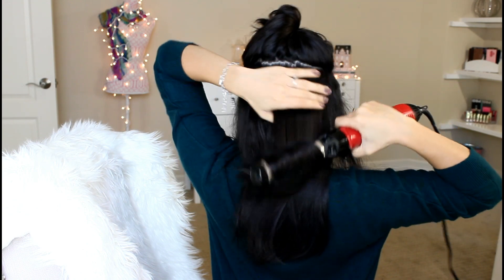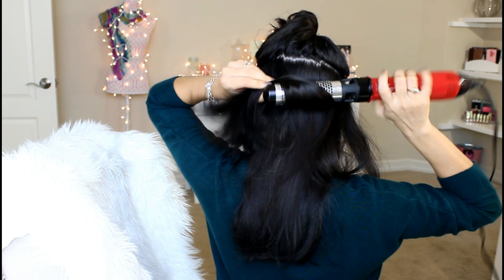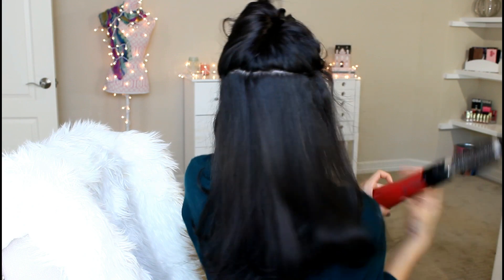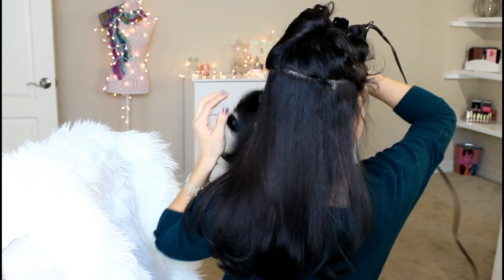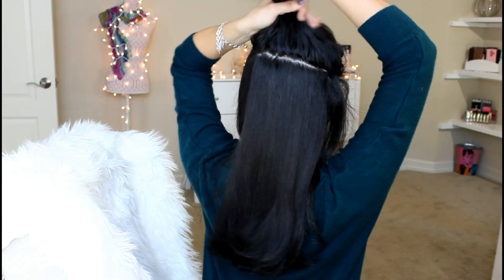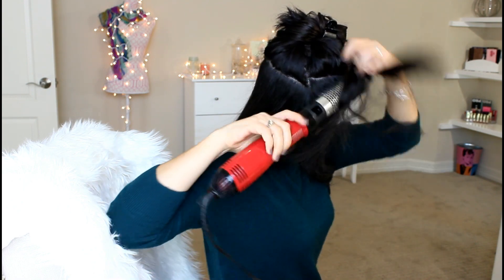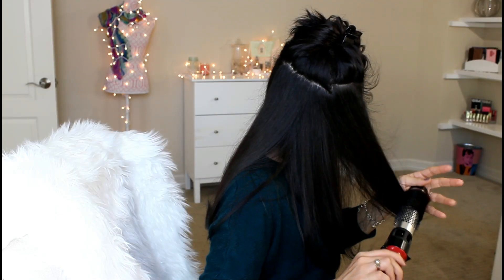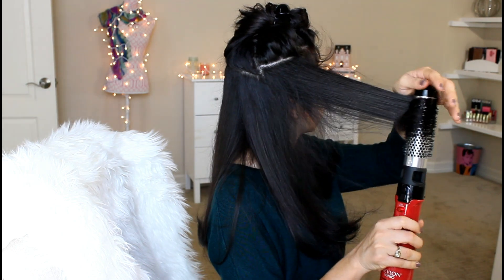Blowdry Hair Straight And Add Volume To Your Hair With Blowdryer Brush By Yourself | Revlon Ionic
A LOT of you have asked me how I style my hair volume, I decided to go ahead and tell you while showing you a demo! This is the fastest way for me to blowdry my hair and style it at the same time without having to get the straighter out and do two things! I hit two birds with one stone like this! I hope you try it out, I'm sure this works for almost everyone, it just takes practice! Love ya!

Products Mentioned: Revlon Ionic Blowdryer Brush: Found a link for Sears $25.85
Add me on SnapChat to see what I'm up to on a daily, I love it!
BeautyNewsAR

Want to know how I cover my under eye dark circles? I have a video on that: